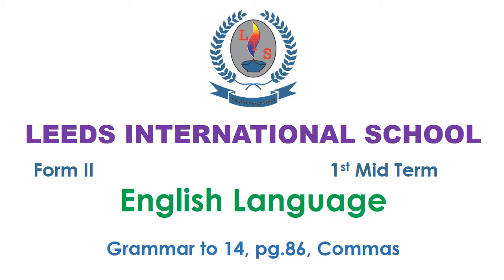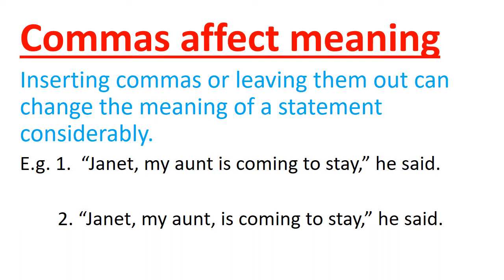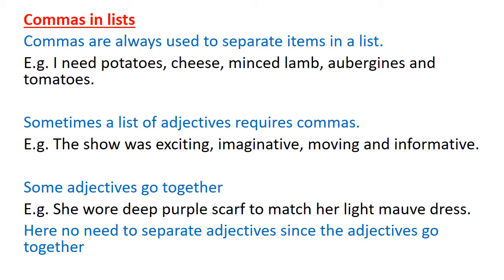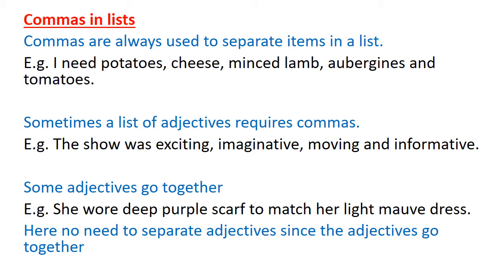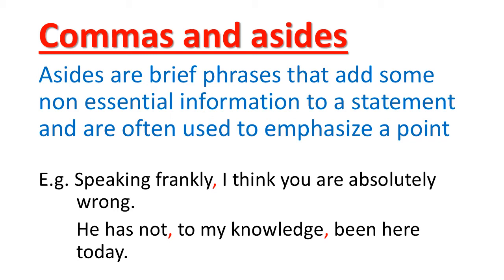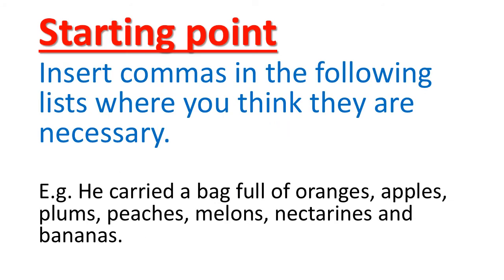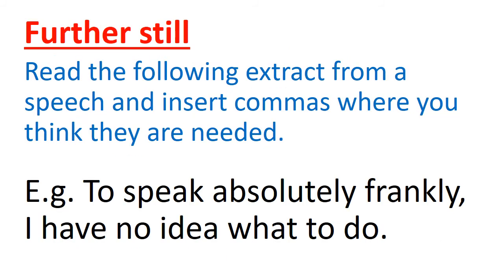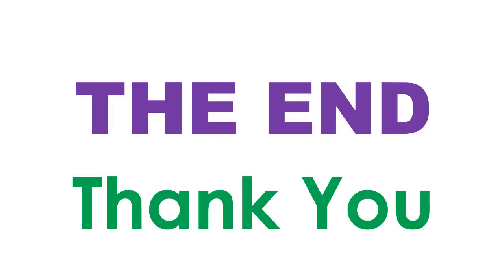Form 2 - 1st Mid Term - English - Video 9A - Grammar - Commas and Commas to Mark Clauses - Part 1